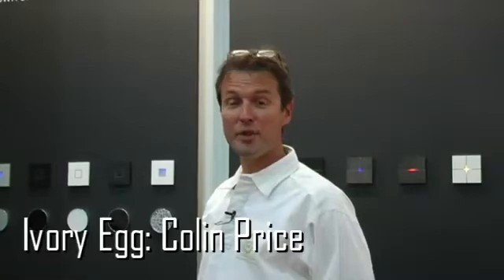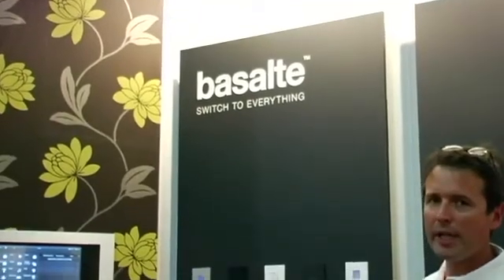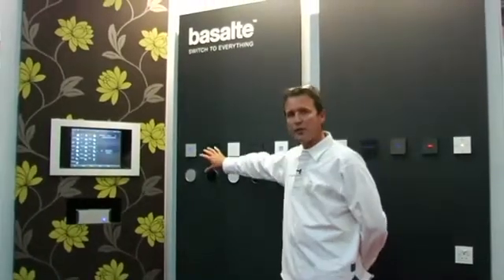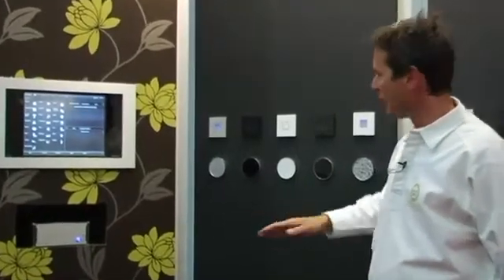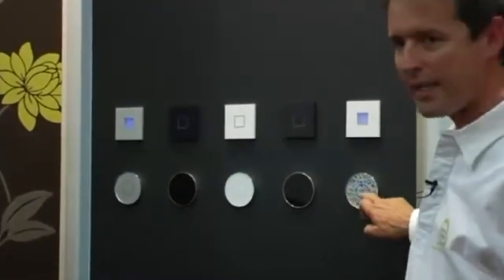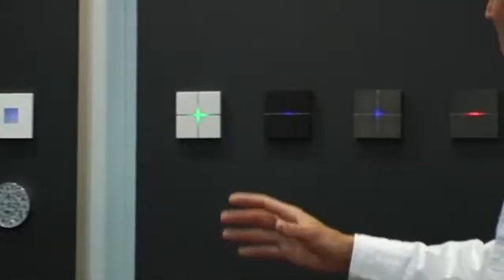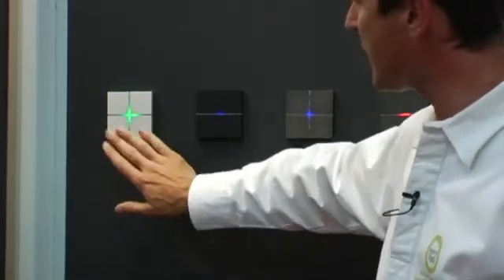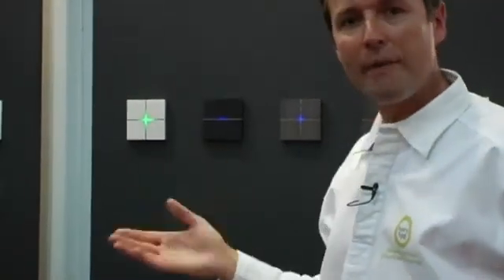Ivory Egg: Basalte Switches KNX Standard (CEDIA Expo Lond...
Ivory Egg: Basalte Switches KNX Standard (CEDIA Expo London 2009)